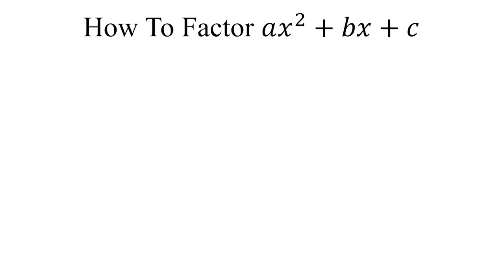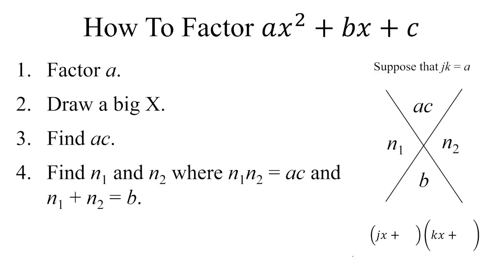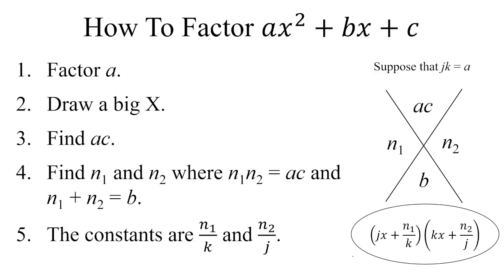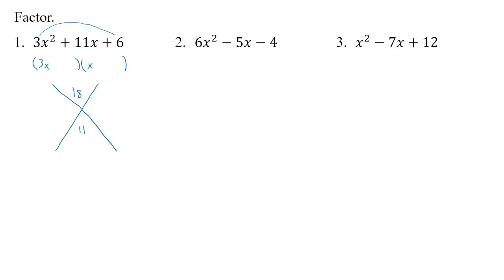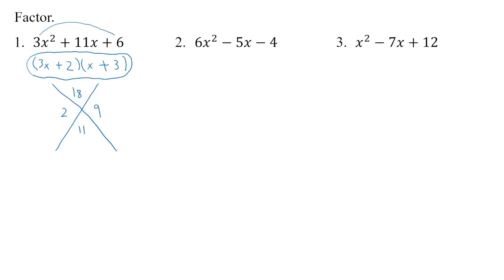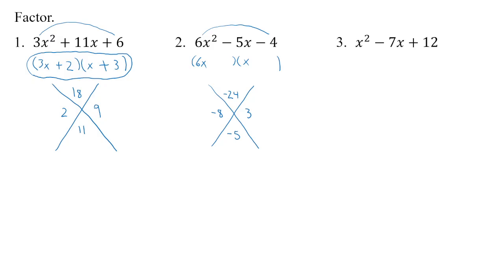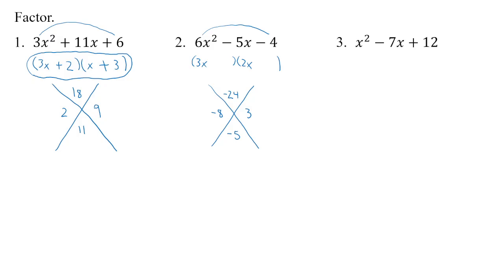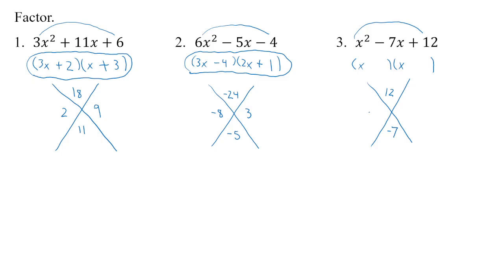Factoring Quadratics | Algebra One | 9th Grade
This video shows how to factor quadratics.